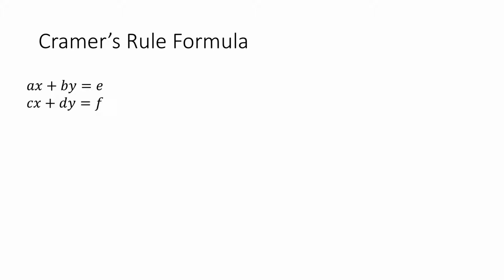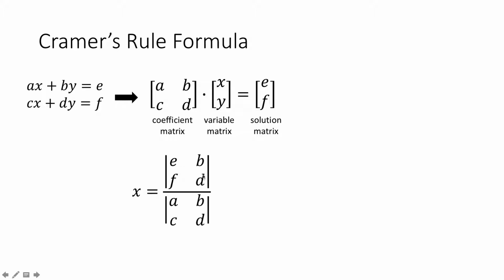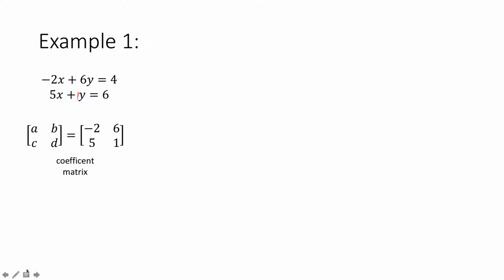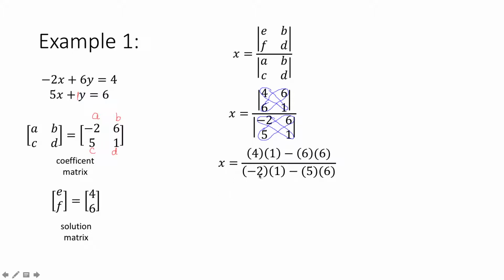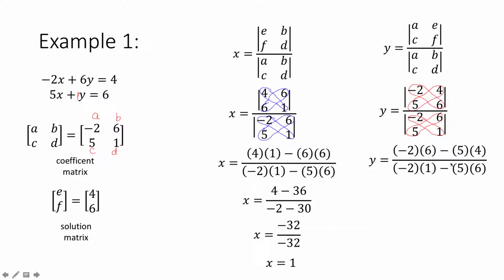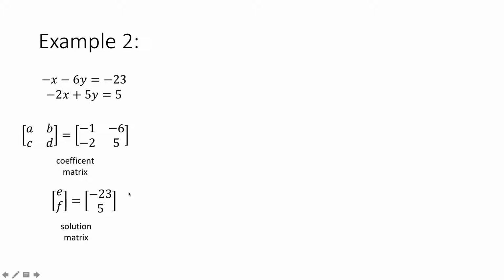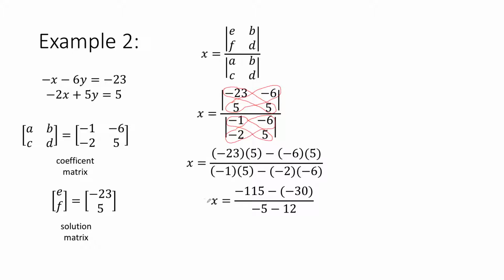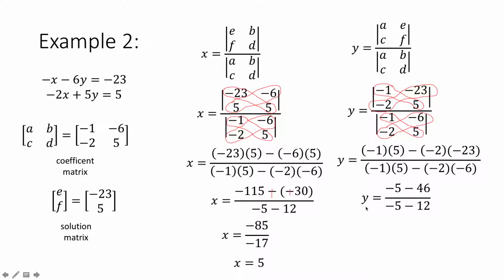Solving Systems of Equations Using Cramer's Rule